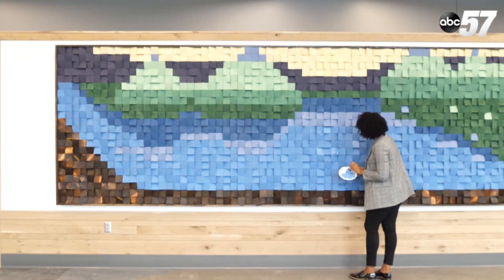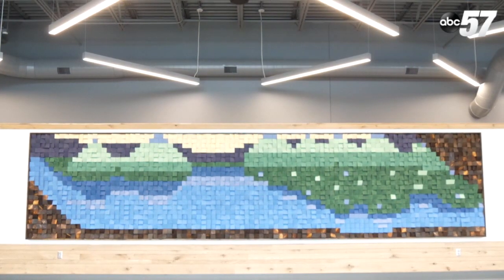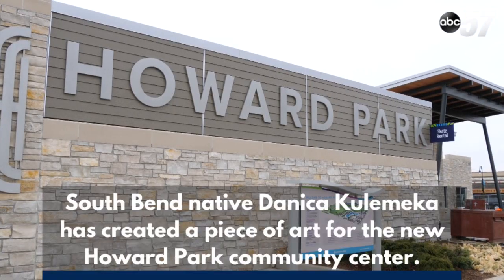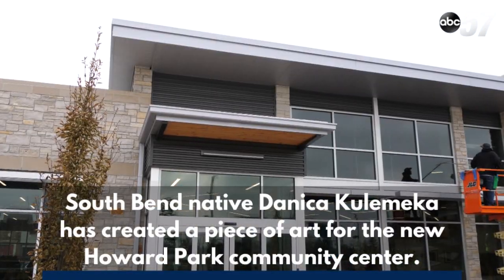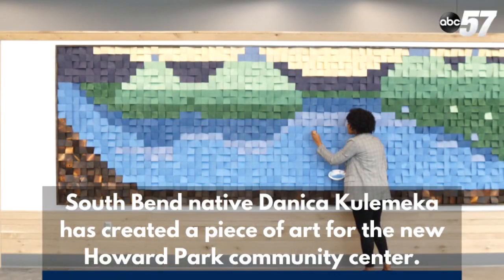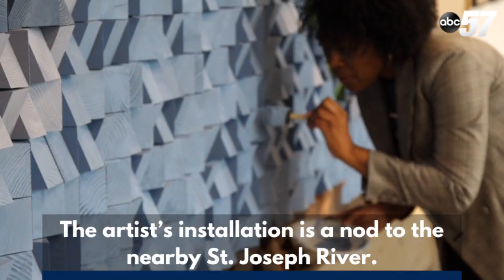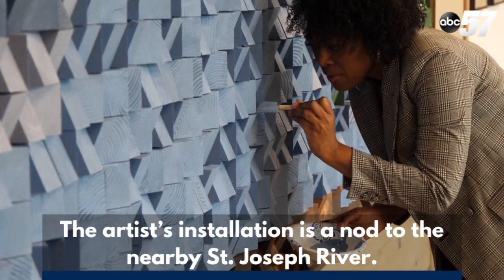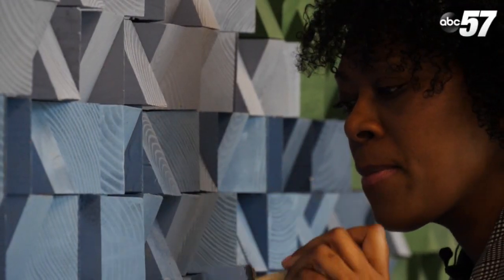South Bend artist creates community art piece for Howard Park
A local artist and South Bend Venues Parks and Arts marketing manager Danica Kulemeka has created an art piece that will hang at the new Howard Park’s community center.